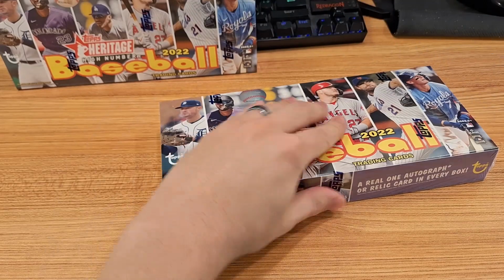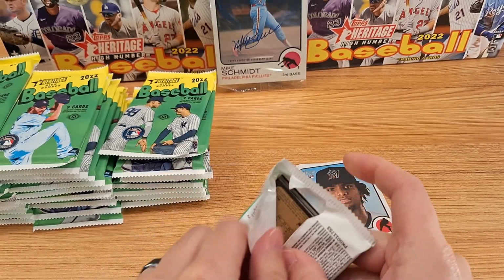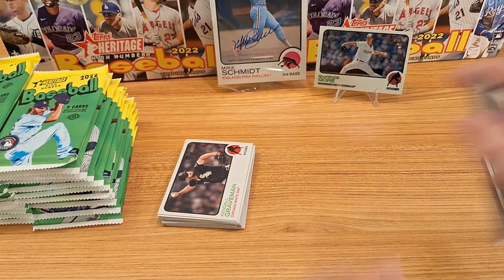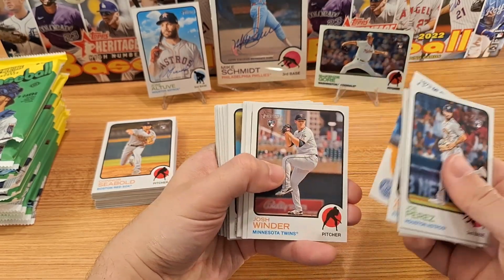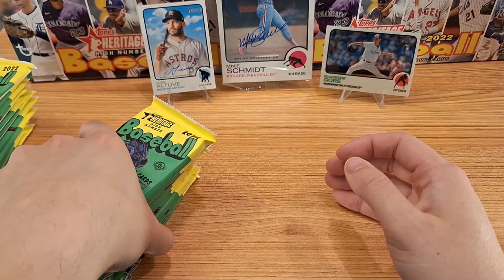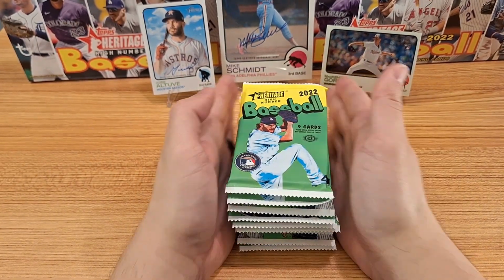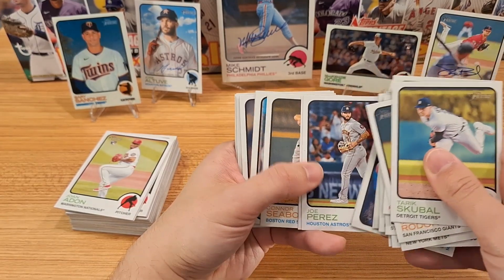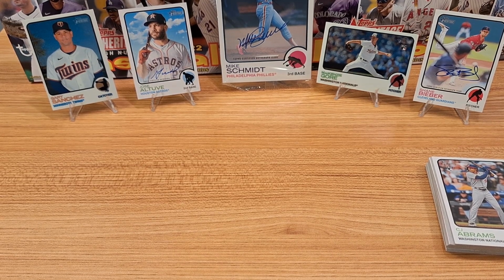HOF AUTO HIT! 2022 Topps Heritage CASE RIP Part 2 of 6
Hey everyone,

What an amazing rip! Loving this case so far!